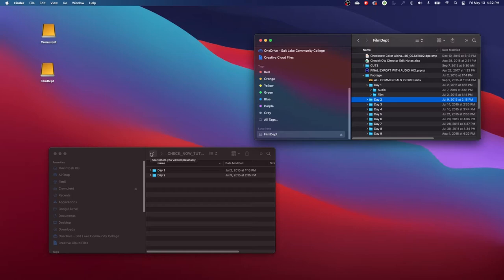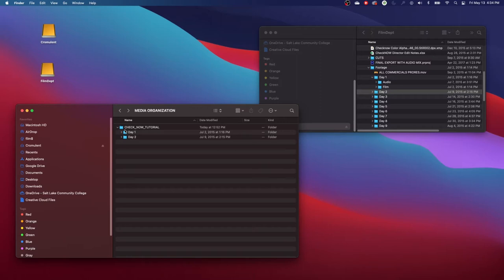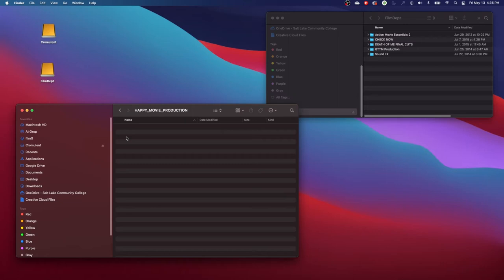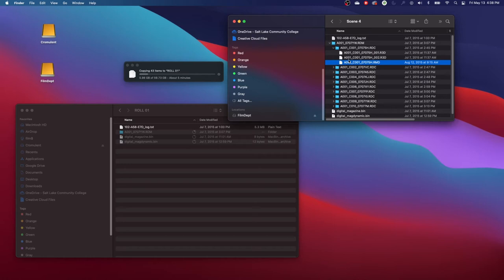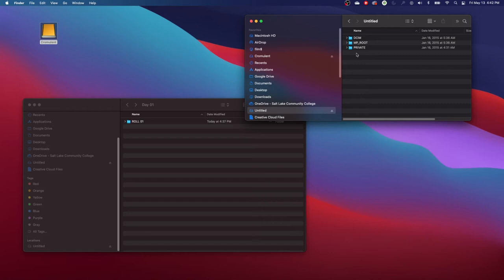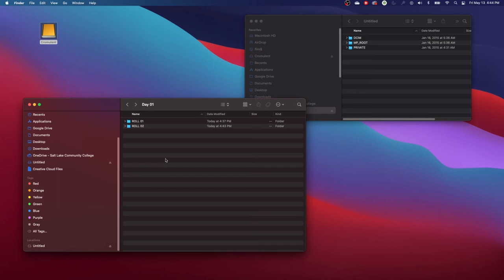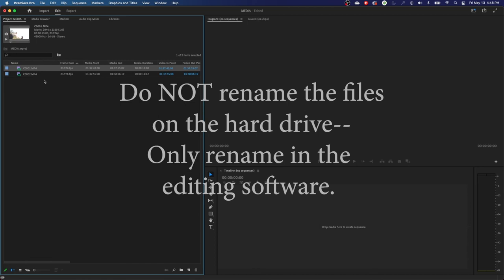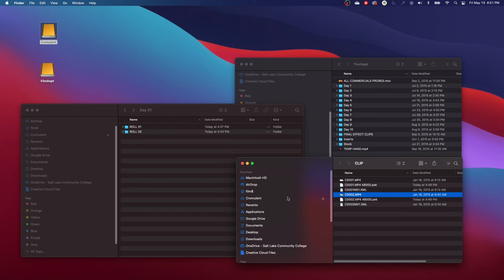DATA MANAGEMENT for Film and Video Part 1: Intro and Transferring Media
This is a 3-part series on Digital Asset Data Management within Film and Video production.

0:00 – Introduction
1:19 – DIT and Checksum
4:09 – Transferring Footage
8:53 – Importing and Renaming